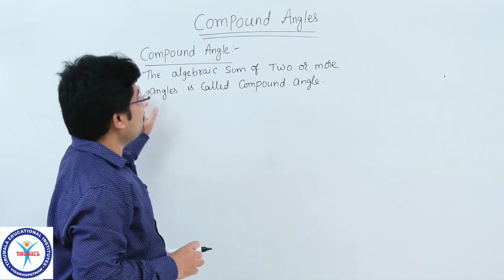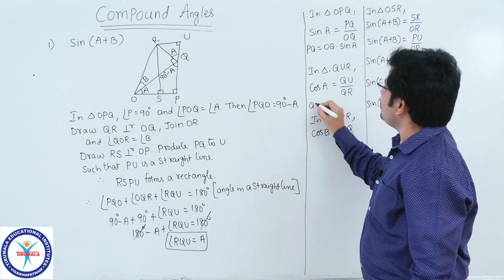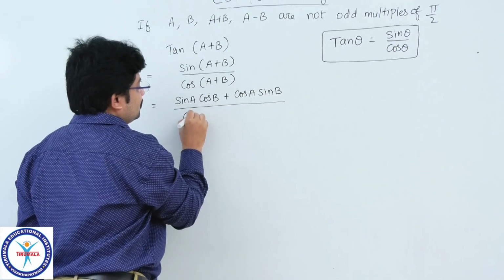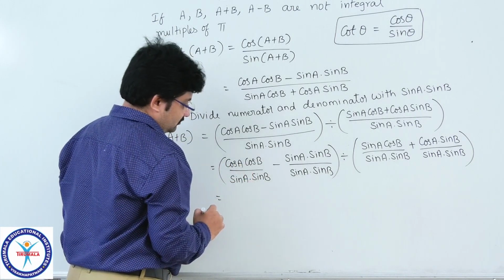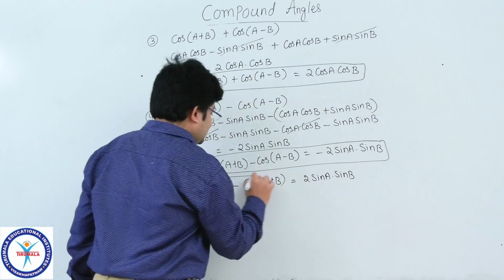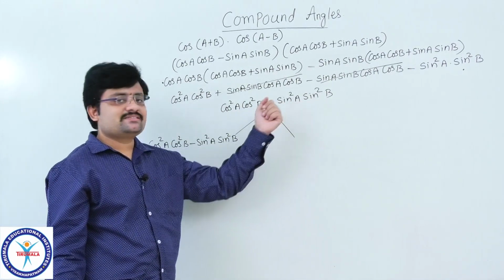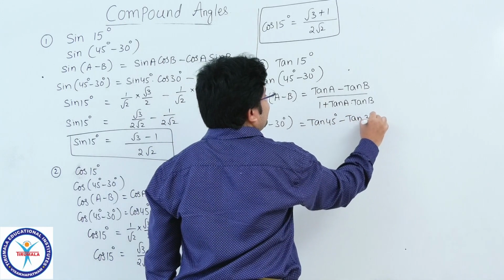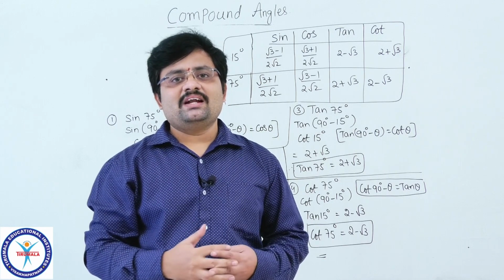VII L5 trigenometry